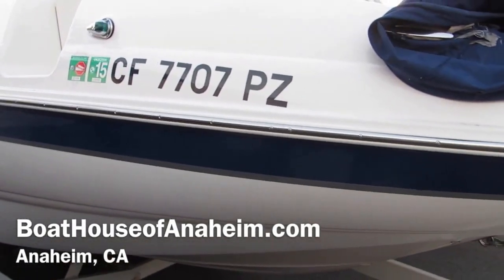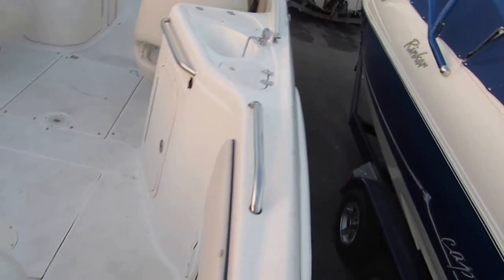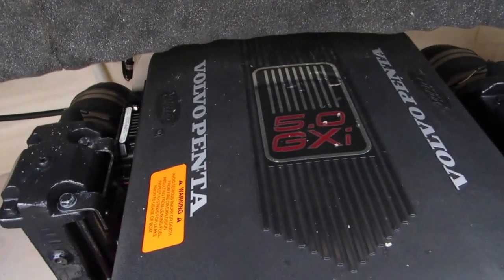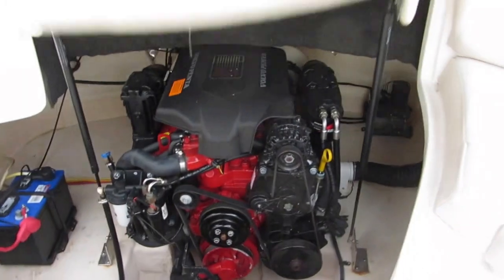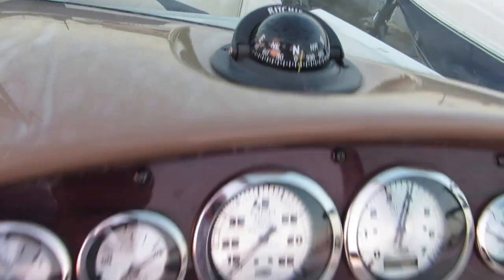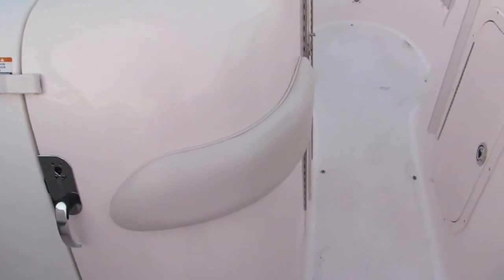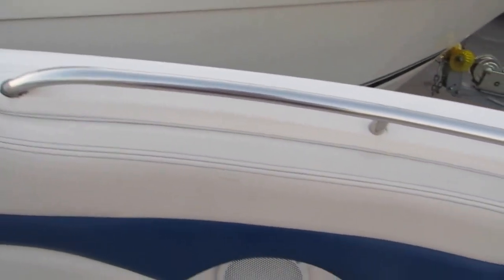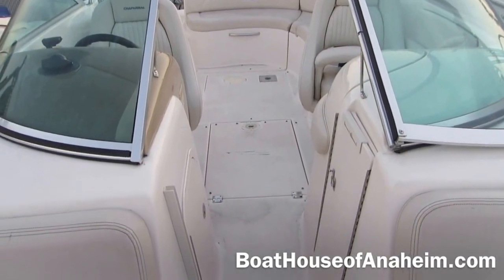Chaparral Sunesta 243 Deck Boat with EFI Volvo DouProp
Model Year 2003 All boat subject to prior sale. Please see our website for price and availability

If there was ever a boat that incorporated everything Chaparral has learned in almost 40 years of building boats, the Sunesta 243 is it.
Family-minded Sunesta lifestyle that has become boating's most popular craze.
The 243 has complete with a wrap-around sportboat windshield,
multiple locking storage compartments.
Twin S.A.S. bucket seats with flip up bolsters.
The 243 is a go-anywhere and do-anything pleasure boat that truly is a pleasure. V-8 power means the boat is equal to any task no matter how many people are onboard.
This is a beautiful 2003 Chaparral 243 Sunesta. It has a
Volvo Penta 270HP 5.0GXI V8 engine.
Volvo Duo-Prop out drive with twin stainless steel props.
Cockpit galley with sink,ice chest and storage
Passenger side head compartment for changing out of a wet swim suit or using the porta pottie.
Stereo with FM/CD,Ipod hook up,two remote controllers one at the helm and other at transom and four speakers.
Flush mount comapss
Digital depth gauge.
Front docking lights
Rear table with filler cushion
Front boarding ladder
Bow fresh water shower
Snap out carpet
Bimini top with stainless steel frame
Extended rear swim step
Custom navy blue sunbrella canvas boat cover
Zieman tandem axle trailer and more
Stop in and take a closer look
Financing available